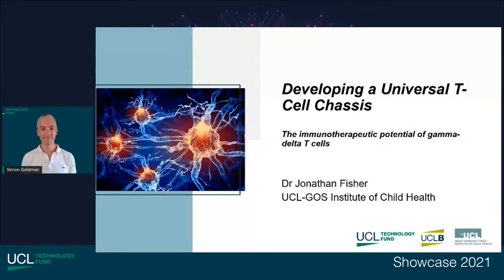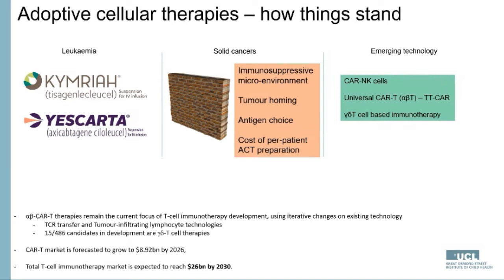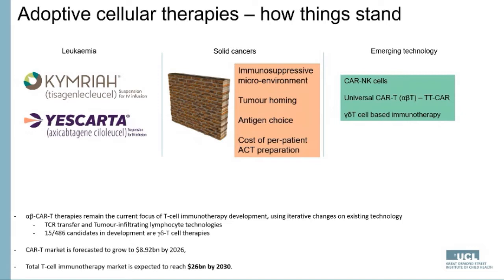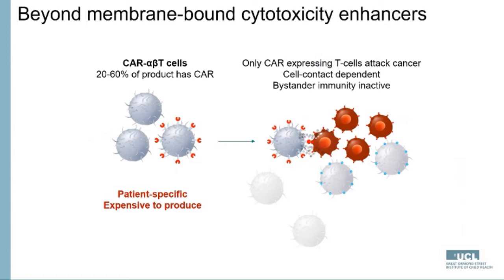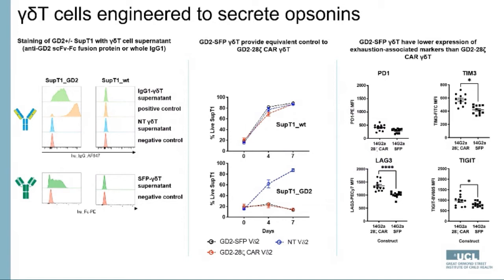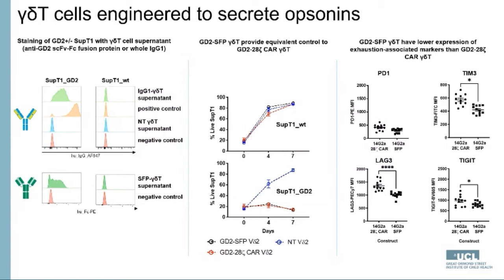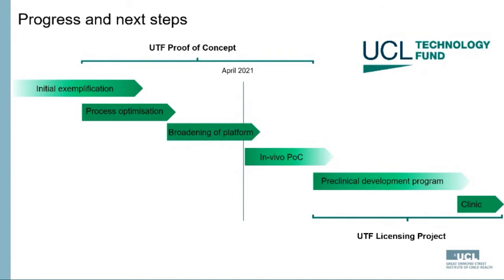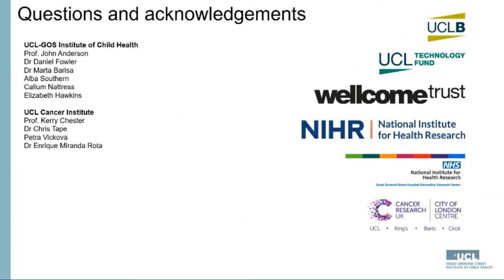Fighting cancer with T-cell immunotherapies - Dr Jonathan Fisher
Dr Jonathan Fisher from the UCL-GOS Institute of Child Health, speaks to UCLTF's Dr Simon Goldman, about the development of T-cell immunotherapies, and the effectiveness of their technology in fighting cancer.

- LinkedIn, UCL Technology Fund